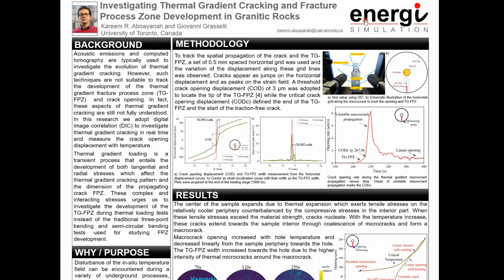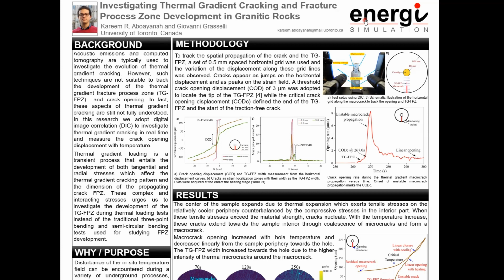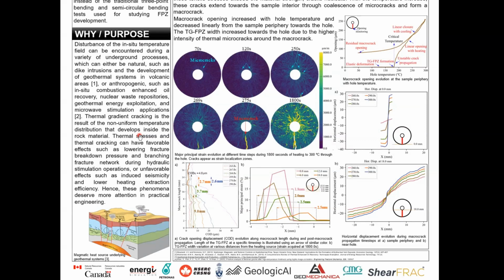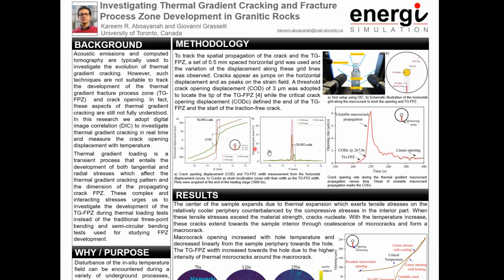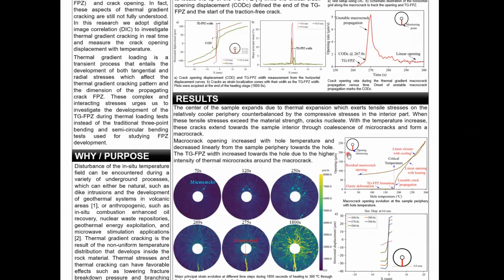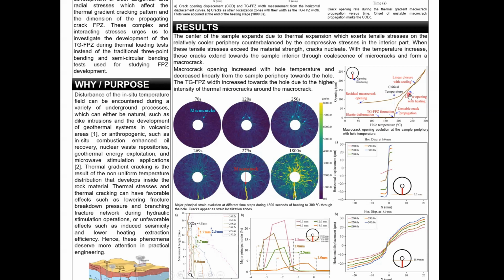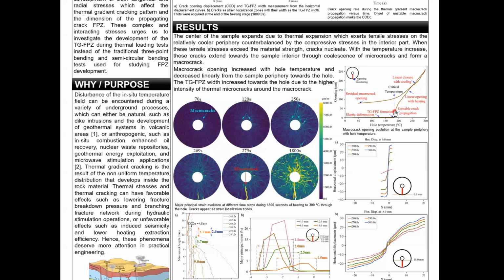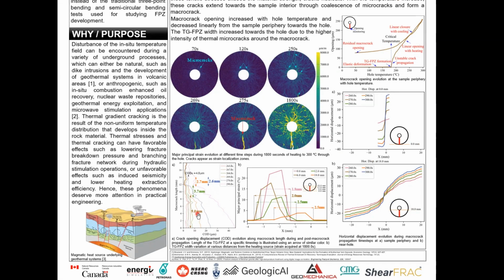Investigating thermal gradient cracking and fracture process zone development in granitic rocks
Investigating thermal gradient cracking and fracture process zone development in granitic rocks  by Kareem Aboayanah from the University of Toronto. Poster presented at the 2023 Energi Simulation Summit on October 24, 2023 at the Hague, Netherlands.